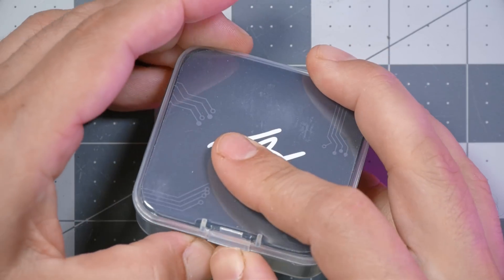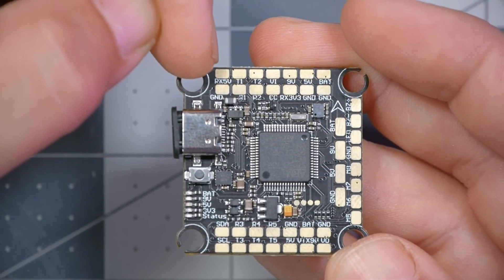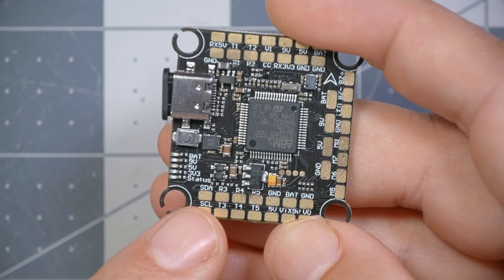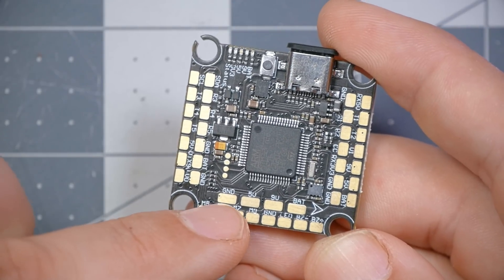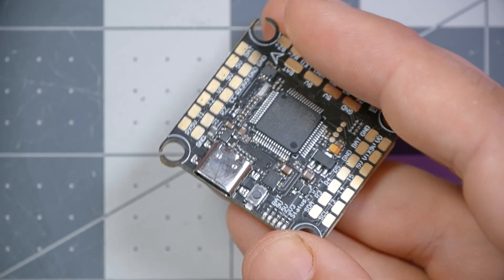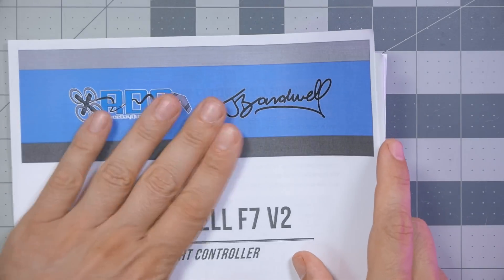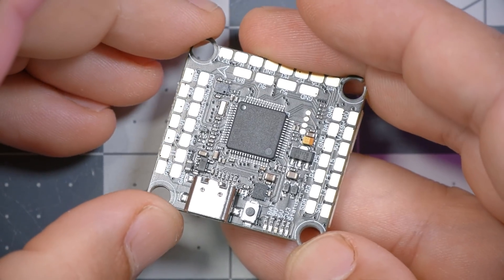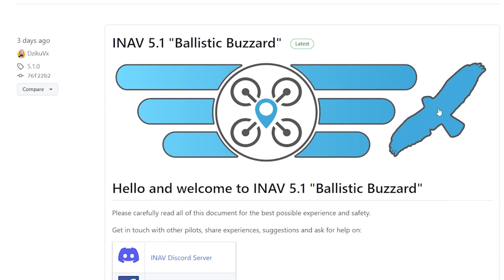My new FC is here! JBF7 V2 has USB-C, solderless plugs, iNav support, and more!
00:00:00 - The JBF7 v2 is here!
00:00:51 - Gummies are now easier to insert
00:01:22 - Pad layout overview
00:02:48 - Voltage regulators: 3.3v, 9v, and 5v
00:04:31 - SDA/SCL input for compass
00:05:08 - Video transmitter now has realpit function!
00:06:06 - Additional voltage pads for accessories
00:06:39 - 8 motor outputs
00:07:20 - LEDstrip and Buzzer
00:07:27 - Diagnostic LEDs
00:08:27 - USB-C plug, finally!
00:09:13 - SD card slot for blackbox logging
00:09:37 - Solder pads for ESC input plug
00:10:19 - Detailed user manual!
00:11:36 - Plugs for every major function!
00:13:59 - Barometer! iNav support!
00:14:47 - BMI gyro? Is it ok?
00:17:03 - Price